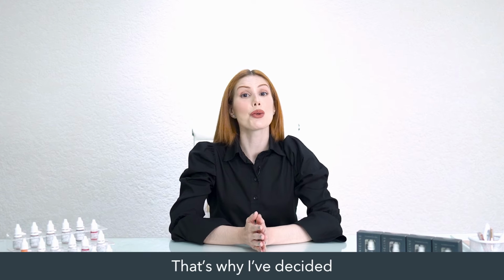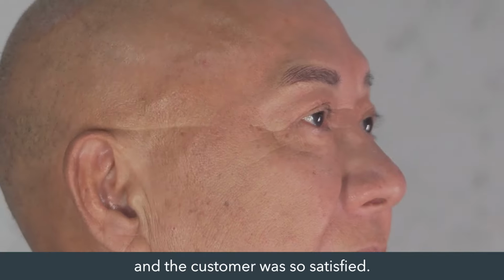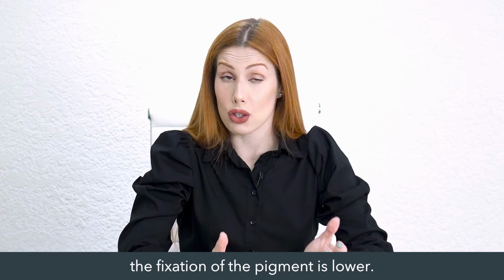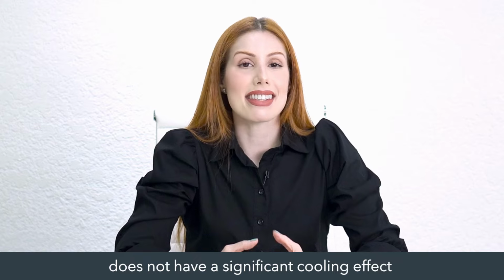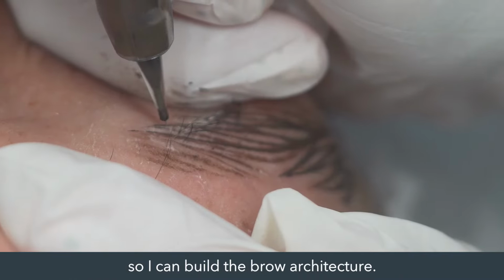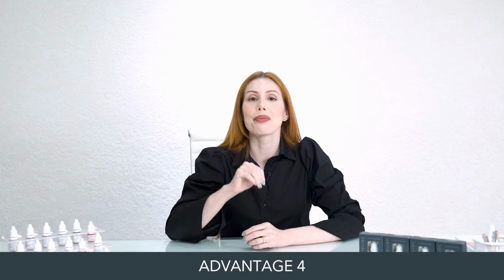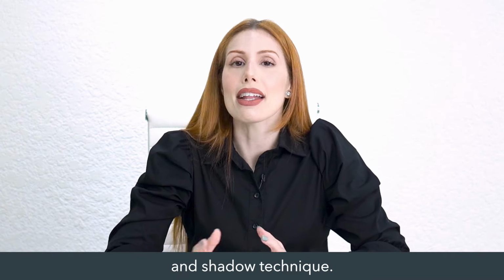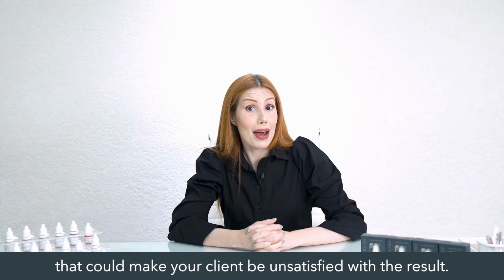amiea Insides: L: Brushy Brows by Roberta Peixoto. The perfect solution for male alopecia brows.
Discover our leading International Master-Trainer signature technique.
L: BRUSHY BROWS technique, which is a combination of two techniques: L: realistic brows and L: shadow brows.

This incredible combination brings the ideal realism, as we get the density through the shadow technique, without losing the natural aspect thanks to the realistic brows technique.

The best choice of colours for this technique is amiea Organicline, as they are more:

● biocompatible with our body
● have a higher pigment load
● it’s easier to implant on skin and,
● post-healing it has a slight difference in color, but without major changes in hue

For this particular client, Roberta used 2 colors: Espresso & Umbra.

Here are the key colors that Roberta find the most versatile, more adaptable for various tones of eyebrows: Lava, Umbra, Dark Chocolate, Amazon, Persian Horse, Velvet and Siena.

All of them can be used purely or mixed with each other or with more than 2 colors.